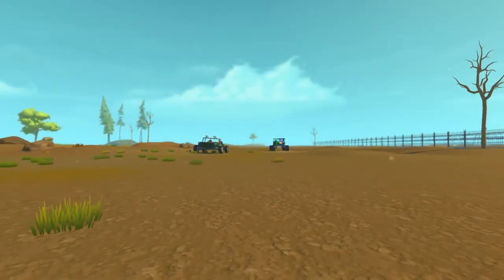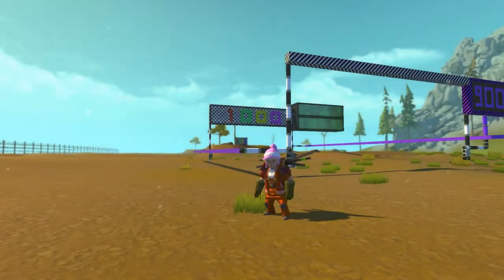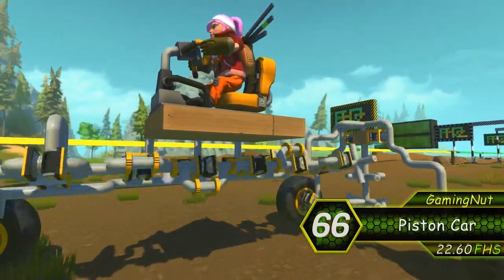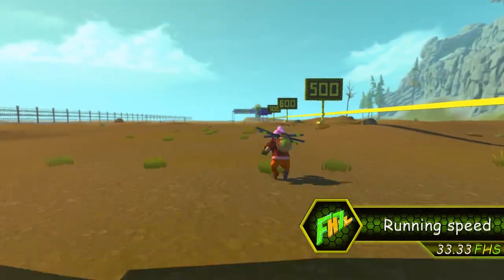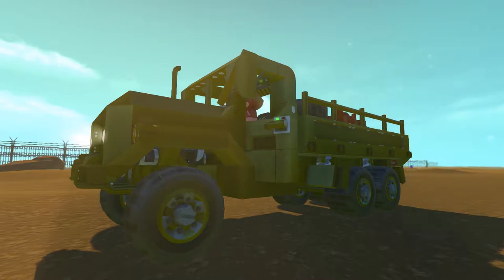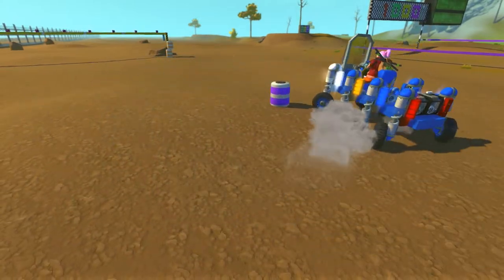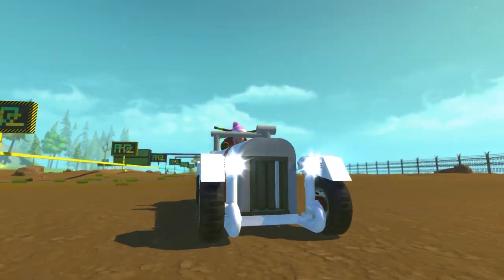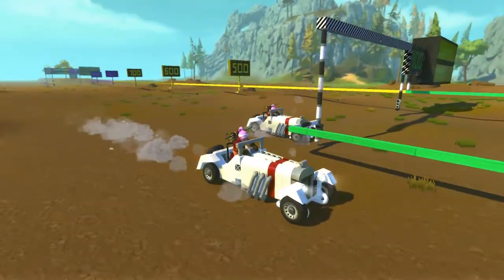[FH7z] FHS meter - Top 72 of fastest creations in Scrap Mechanic! /part 1/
For the first time in Scrap Mechanic you are able to measure speed!

Have you ever wondered "How fast things are moving in Scrap Mechanic?! Is it better to ride our favorite Gecko Truck or is it better to go by foot? What is the difference?"?
We asked the same questions and after 6 months of building, testing and documenting the results, we are proud to present speed like never before!